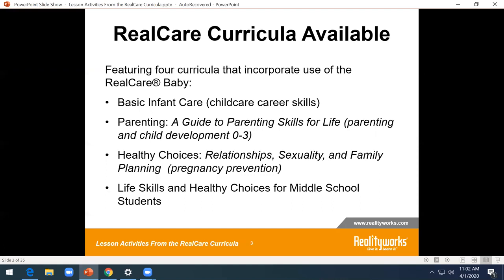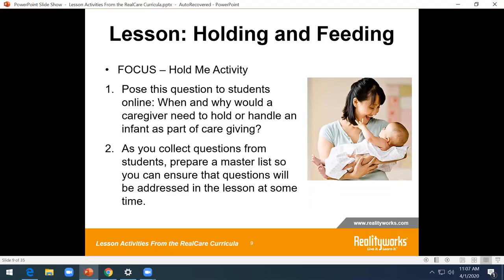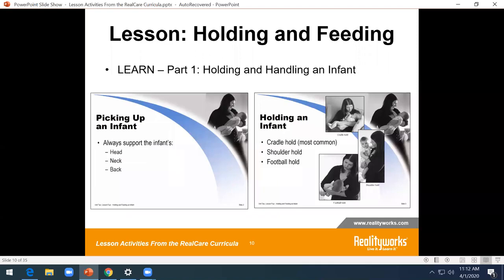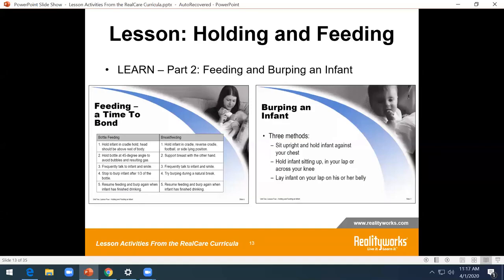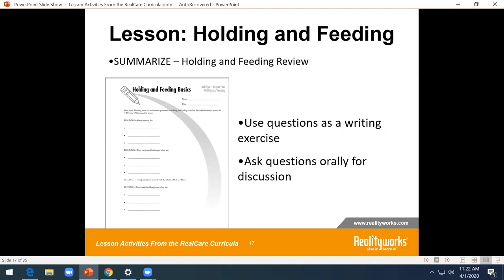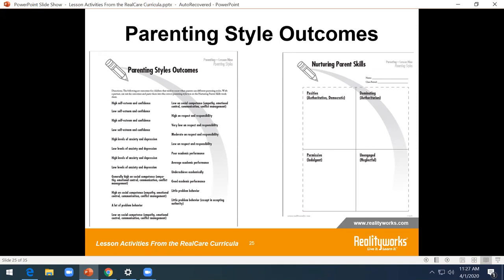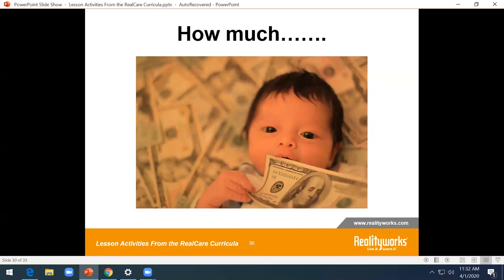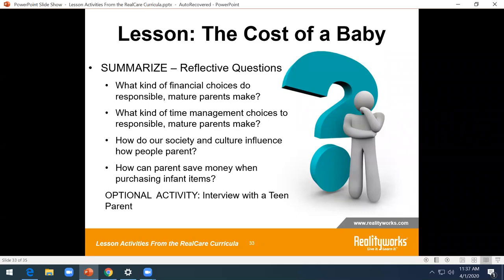Delivering Activities from the RealCare Curriculum Online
You’re invited to discover engaging ways to teach your students basic infant care and parenting skills – without leaving your computer. In this free, 45-minute webinar, Realityworks RealCare Product Manager Denise Dubois will review three lessons from our RealCare Baby curriculum: “Holding and Feeding,” “Parenting Styles” and “Cost of a Baby.” No Baby? No problem. You’ll receive the handouts and activities you need to facilitate each lesson for an e-learning environment. You’ll also learn how RealCare Baby can be used to add a hands-on learning component if desired.

Attendees will:
-Learn how to teach each lesson for an e-learning environment
-Receive downloadable handouts and activities for each lesson
-Learn how RealCare Baby can be used to complement the material

Presented by: Denise DuBois, Product Manager, Realityworks